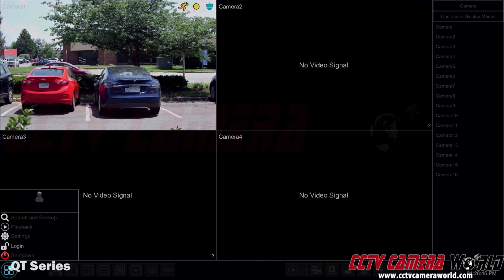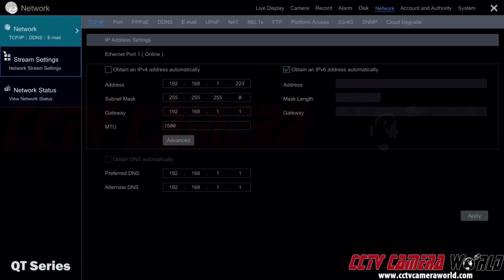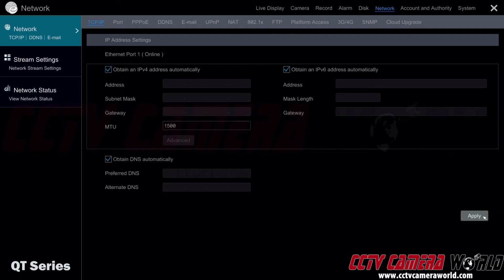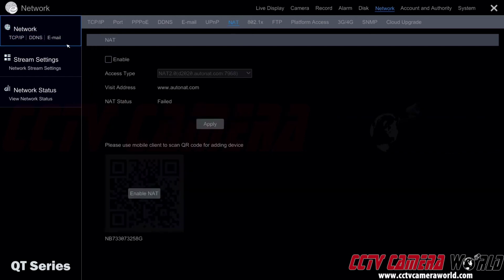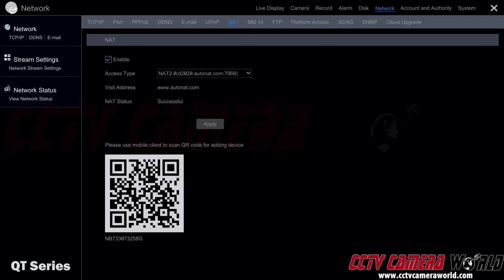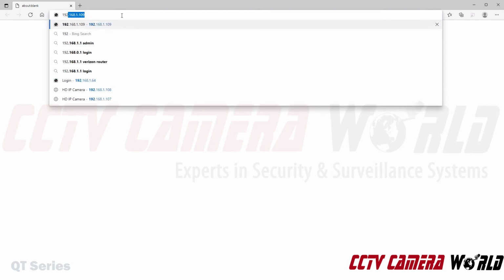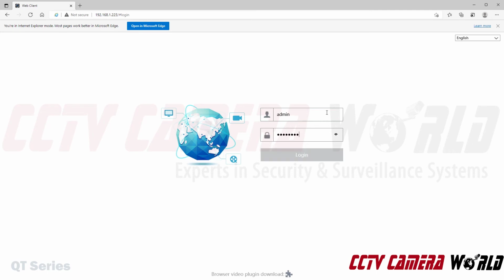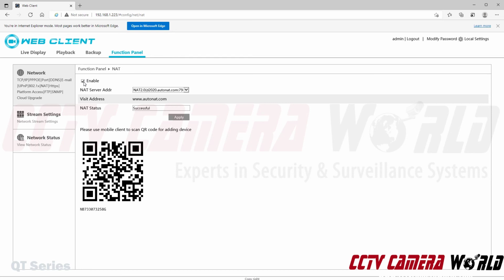How to Enable and Find NAT QR Code for Remote Viewing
QT series DVRs make it extremely easy to setup remote viewing using the smartphone app or PC software. The NAT QR code found in the DVR's network settings can be used to add the system to the app or software. We show where to find the code, and how to enable the NAT method for remote viewing in this tutorial.